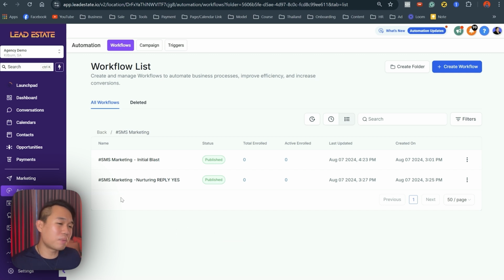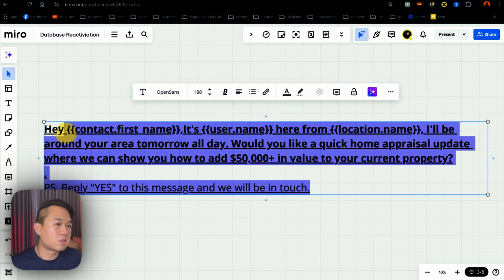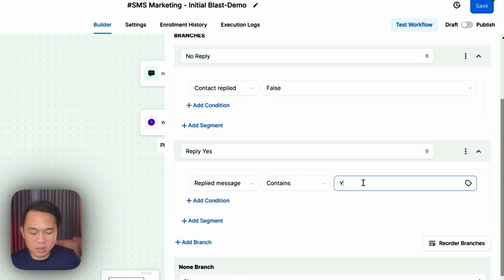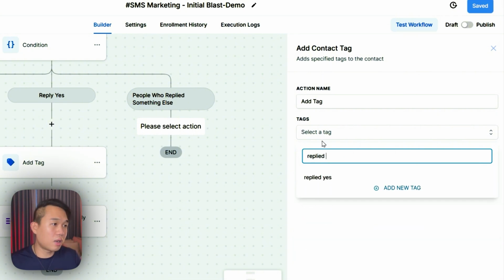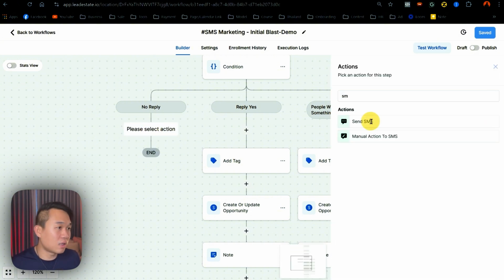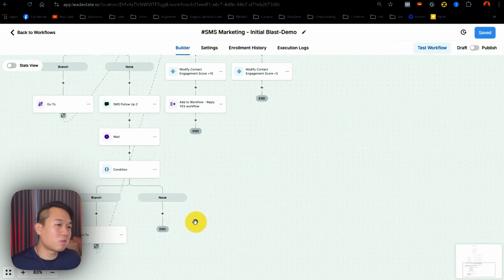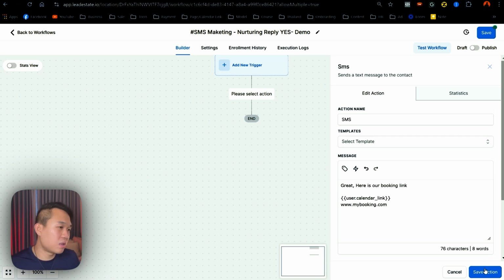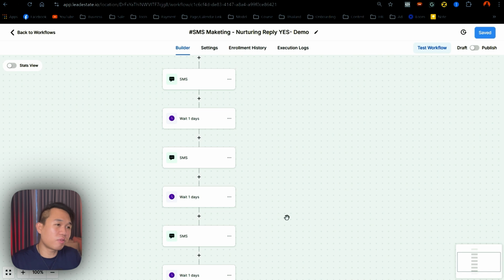How To Do SMS Marketing with GoHighlevel in 2026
✅No Code AI Agents [Free Skool Community]

Step 1: Copy the link above
Step 2: Paste the link to an incognito window
Step 3: Proceed to sign up

00:00 Overview: 2 SMS Automations (Initial Blast + Nurture)
00:01:29 Building the Initial SMS Blast Workflow (Step-by-Step)
00:04:41 Reply Logic: Yes vs No Reply vs Other Responses
00:10:00 Follow-Up Sequence for No Replies (SMS 1–3)
00:13:46 Building the Nurture “Reply YES” Workflow (Booking Link + Reminders)